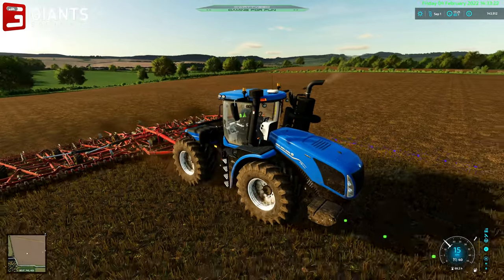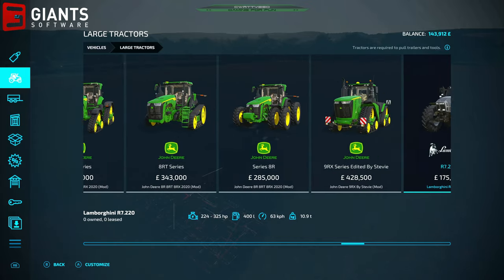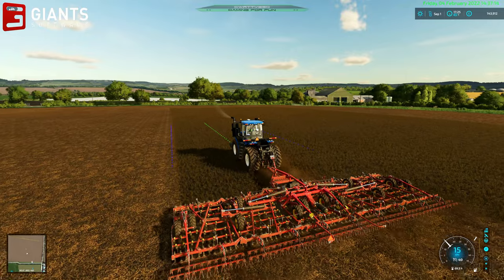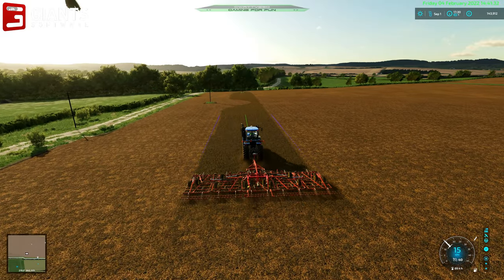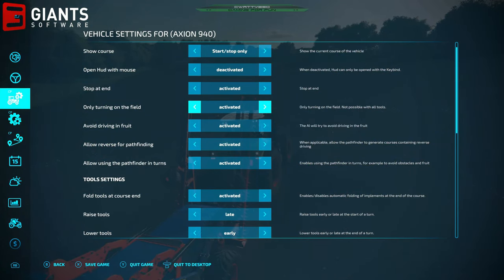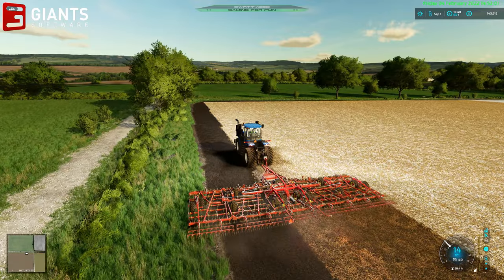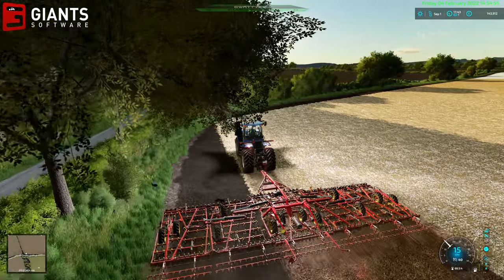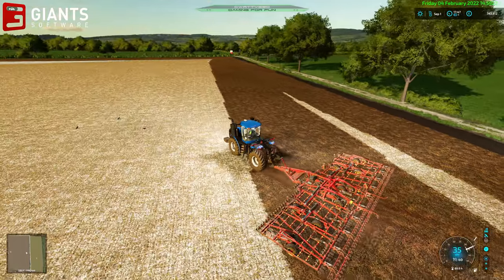Ep 5 Let's Master Cultivating | FS22 Calmsden Farm Let's Play | Farming Simulator 22 | LS22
Welcome to episode 5 of my new Let's Play series here in Farming Simulator 22. I'm accepting Cultivating Contracts from the locals because I'm apparently a master at it, and it's a chance for me to earn a few quid. This mean's Gerald is assigned to picking up the stones from our fields.

I'm playing on the Calmsden Farm Map from Oxygen David, which is set in the wonderful Cotswolds area of England. I'm playing with  Seasons mode active, and am playing on 2 Days/Month for these gameplay videos in this let's play series. I also have some other rules and restrictions in place on this save as explained in Episode 1 of the series. I also have installed the optional HD Textures, Seasonal Textures and Custom Branding released by Oxygen David separately via his own social media platforms for PC Players to be able to upgrade the map and make it look even better.

► GIANTS SOFTWARE PARTNER CODE: CWATTYESO